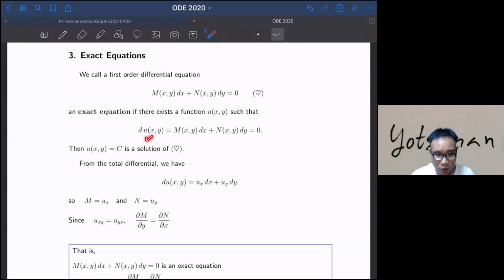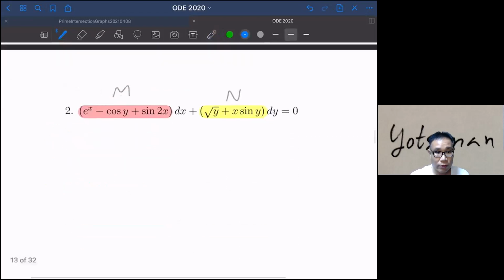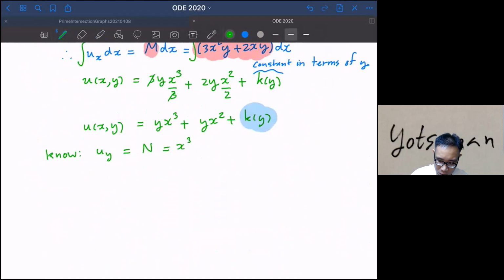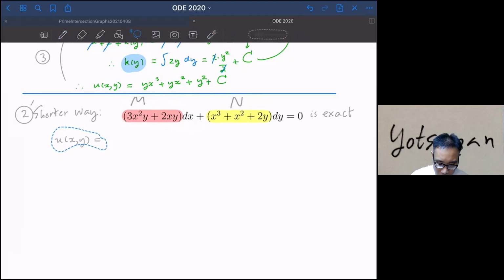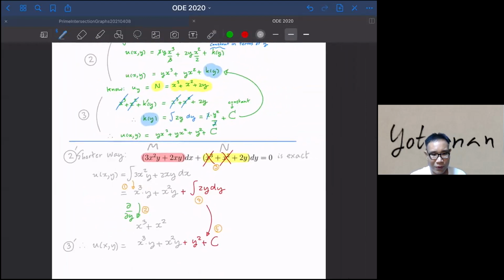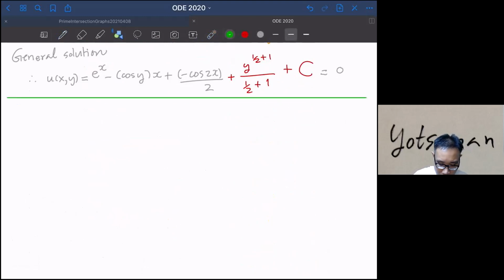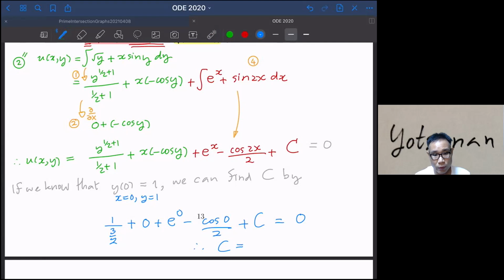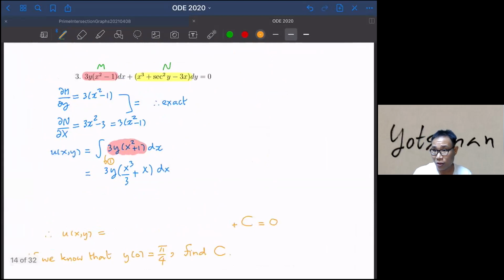03 Exact Equations